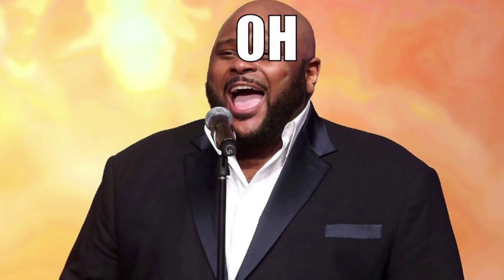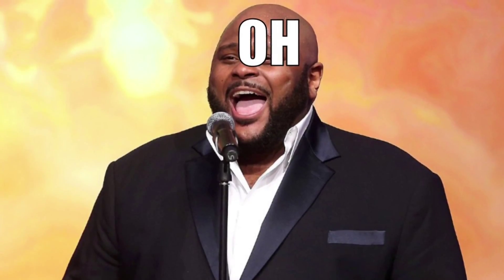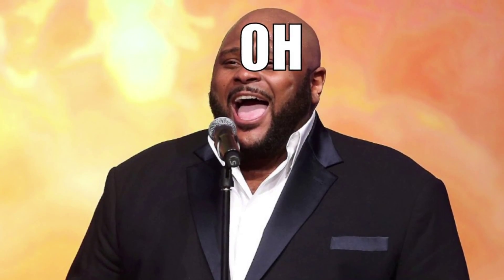DREADLOCKS: 10 Month Update W/ BEESWAX?!?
If youre reading this...Its too late. I hate beeswax, never again. Follow your boy on everything @Jonnytooswole